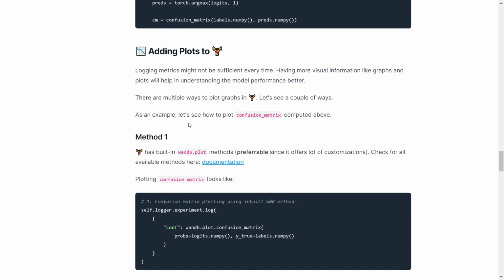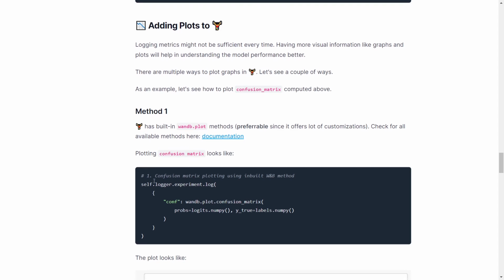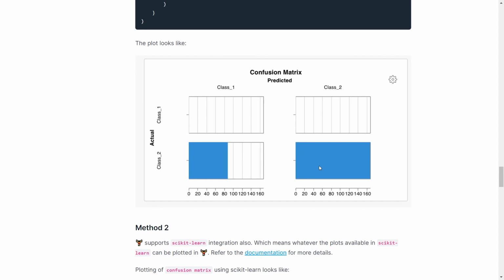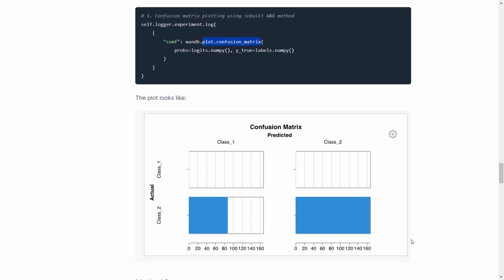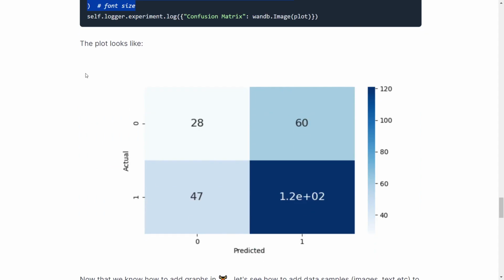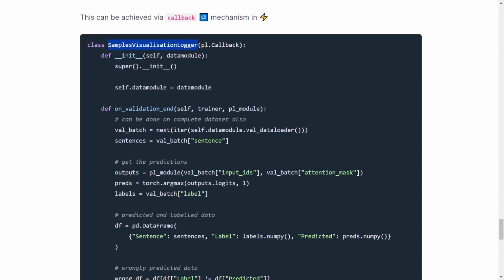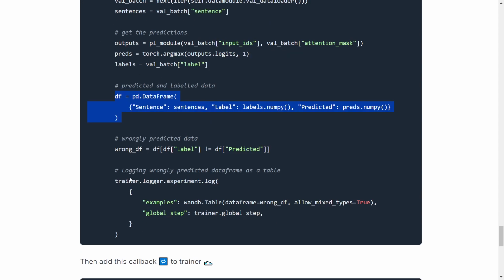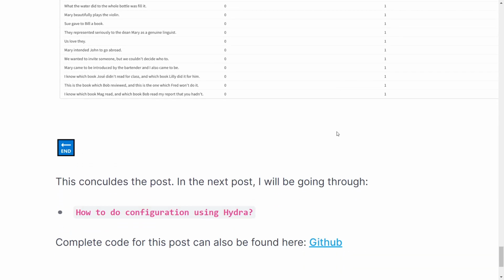Introduction to MLOps Basics - Deep Learning Blogs - 4 - Model Monitoring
In this series, we are covering MLOps blog series by Raviraja Ganta.

In this session 4 we covered the basics of model monitoring using Weights and Biases.